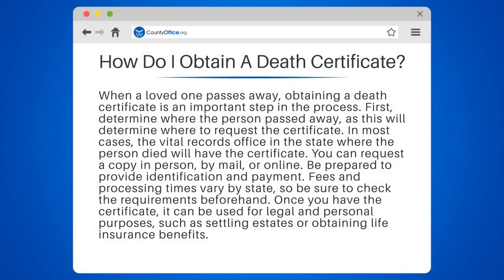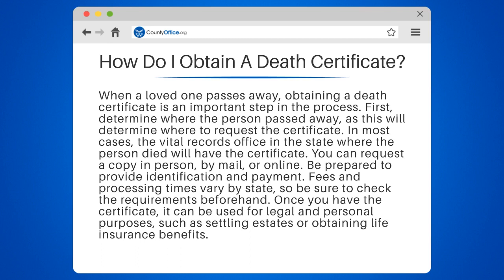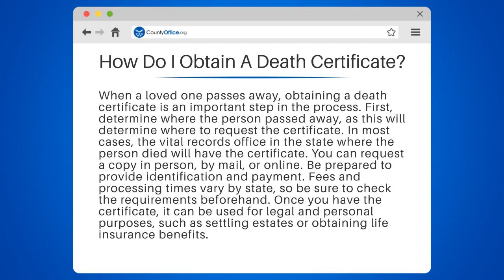How Do I Obtain A Death Certificate? - CountyOffice.org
How Do I Obtain A Death Certificate? Losing a loved one is never easy, and the process of obtaining a death certificate can be overwhelming. That's why we've created this video to guide you through the process step-by-step. We'll show you how to determine where to request the certificate based on where your loved one passed away, whether it's in person, by mail, or online. We'll also discuss the identification and payment requirements you'll need to provide, as well as the fees and processing times that vary by state. Once you have the certificate, we'll explain how it can be used for legal and personal purposes, such as settling estates or obtaining life insurance benefits. We understand that this is a difficult time, but we're here to help make the process as smooth as possible.